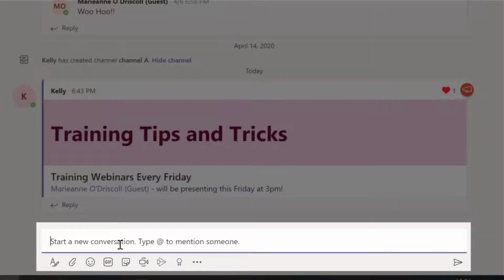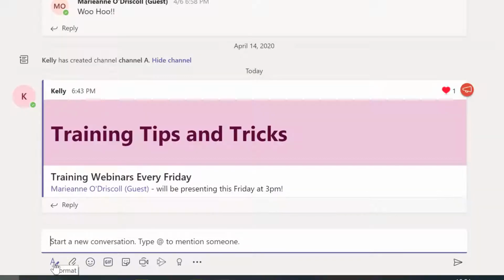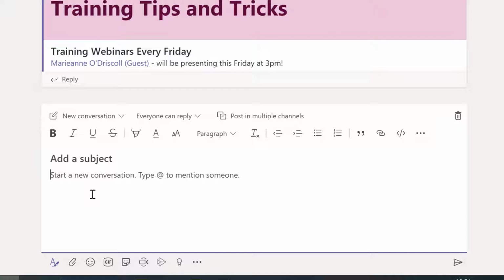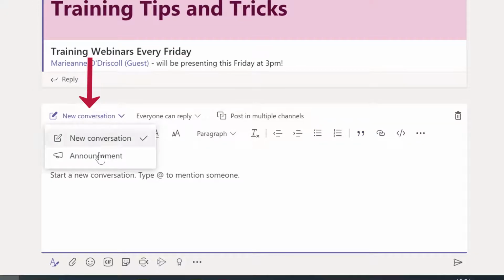Announcements in Teams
Turn a simple post on your Conversation board in Microsoft Teams into something more!
More training tips from Tailored Training.
to find out more.